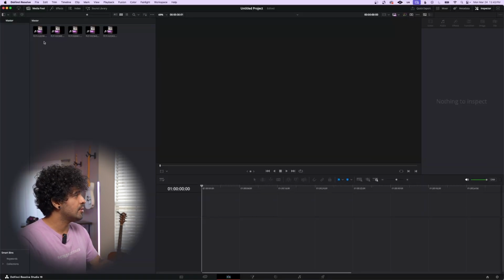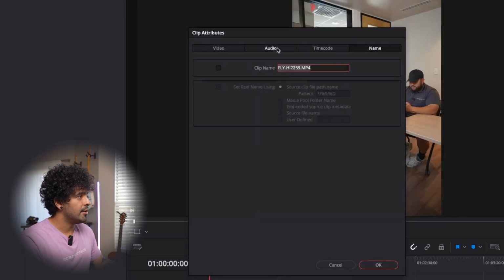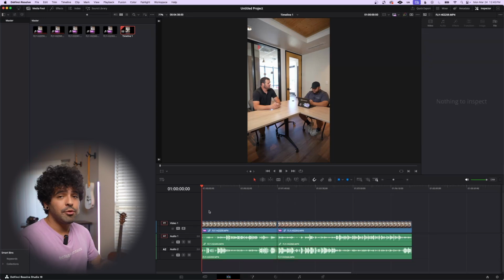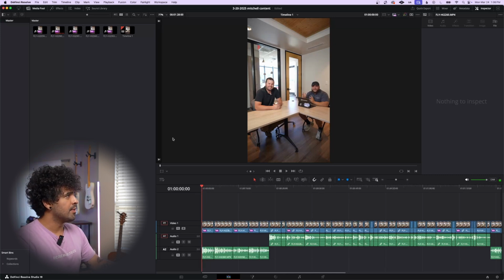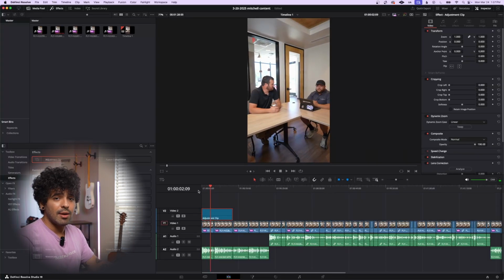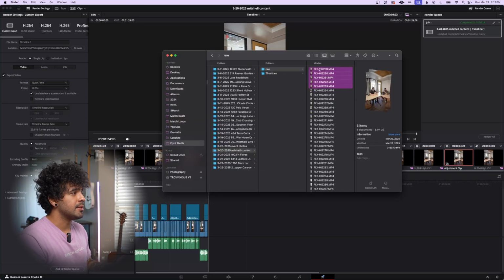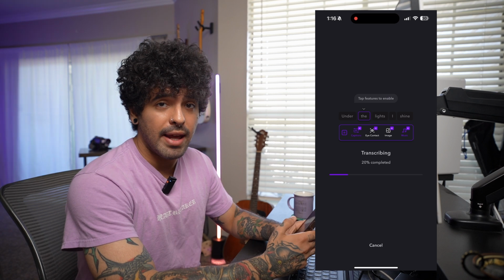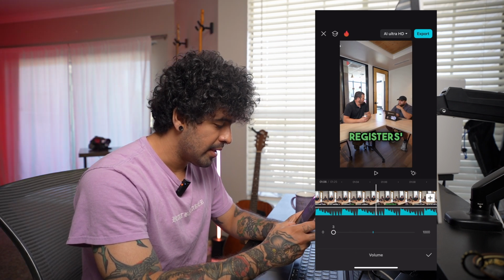Editing Short Form Content for Realtors (Real Estate Media Workflow)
Today I show you how I edit Instagram Reels for my realtor clients in my real estate photography & media business. I break down the editing process for a real world job and show you my full workflow in Davinci Resolve along with a couple of apps on my iPhone.